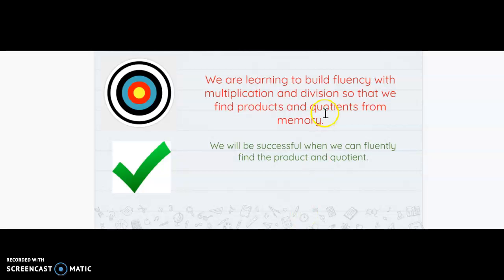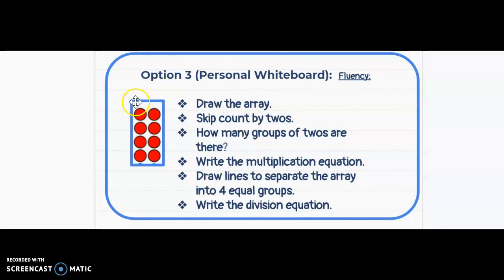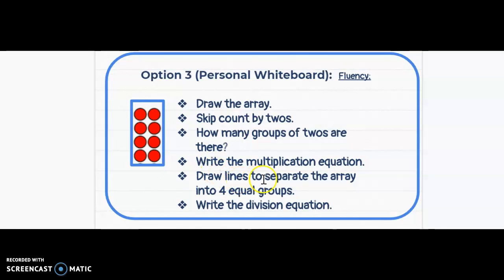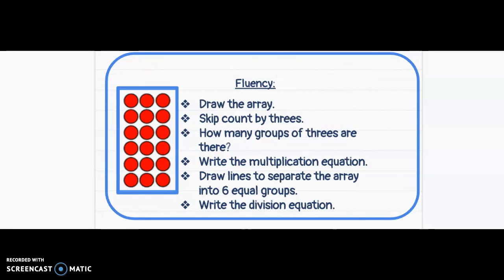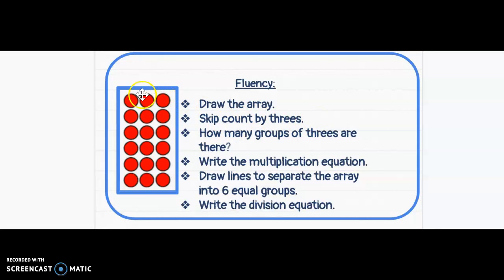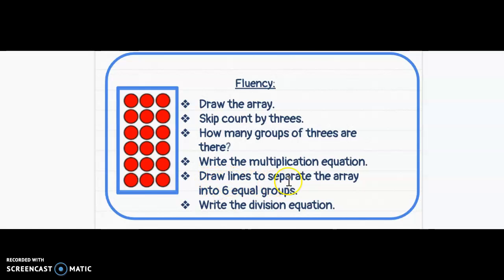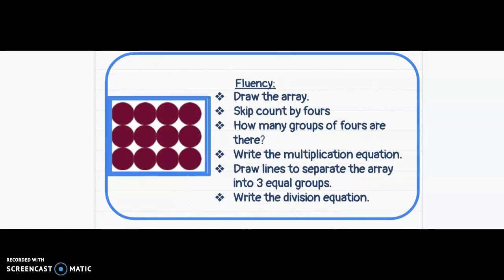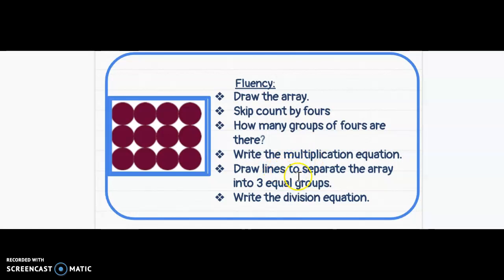Fluency Option 3, M1L12